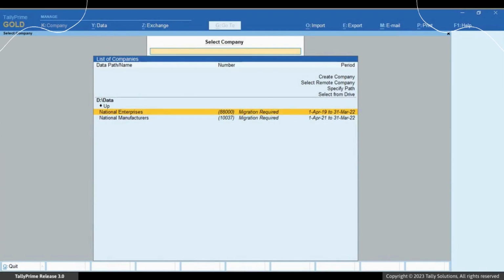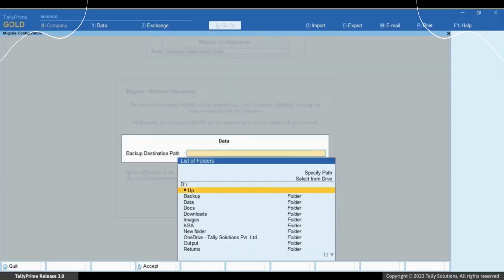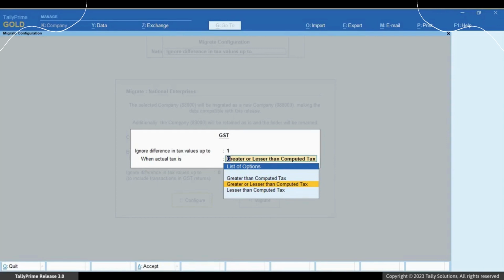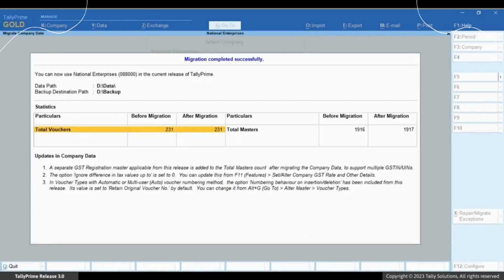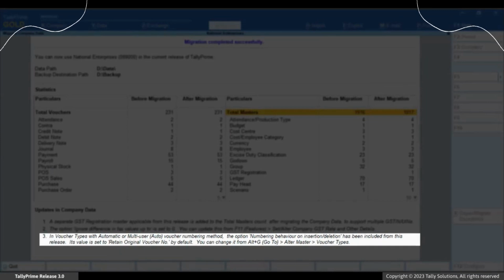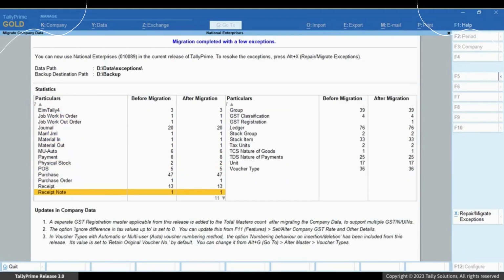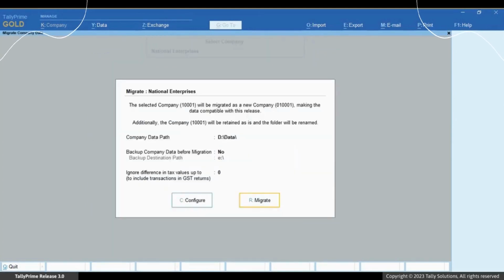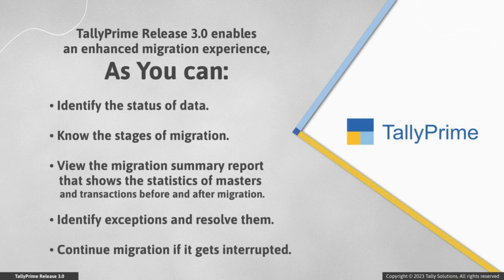How to Migrate Company Data to TallyPrime Release 3.0 || New Release 3.0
This video demonstrates the migration of Company data to TallyPrime 3.0

You might be using TallyPrime Release 2.1 or earlier and want to migrate your company data to TallyPrime Release 3.0